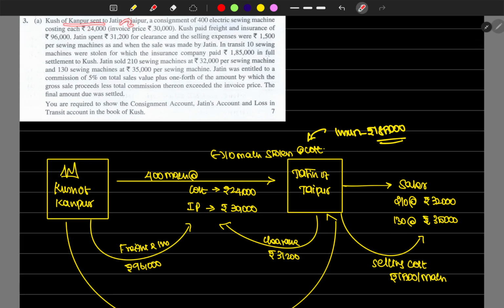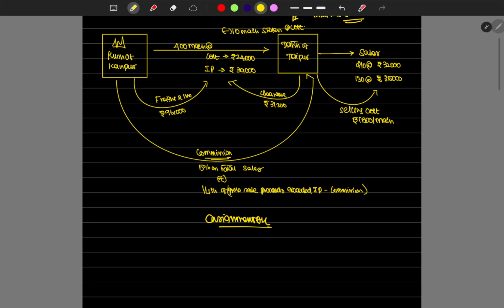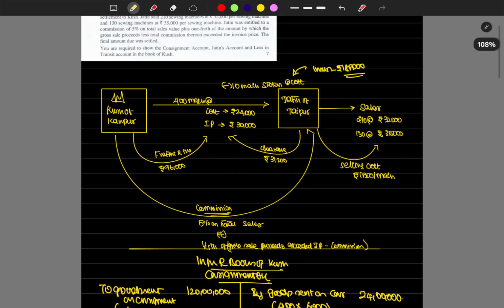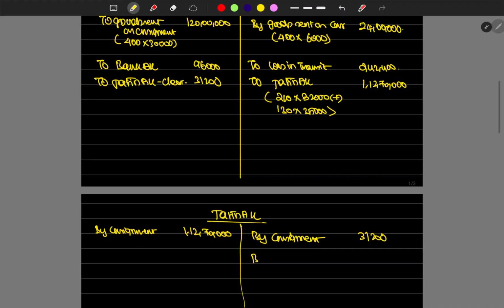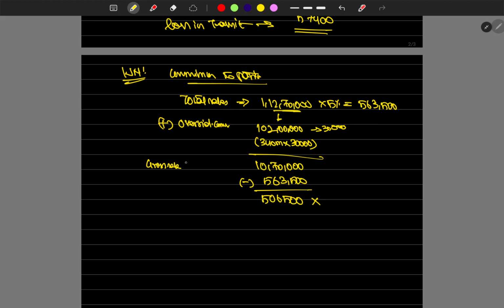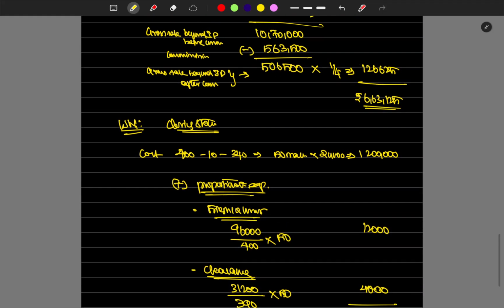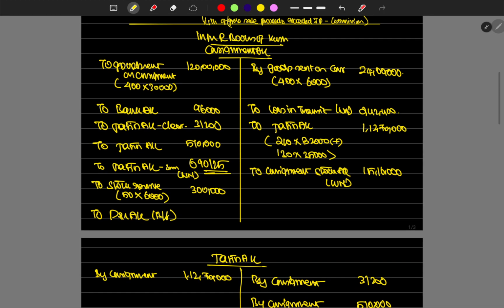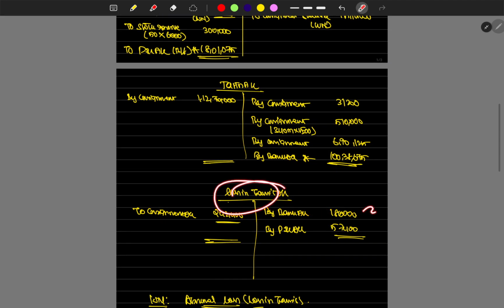Understand Consignment with this 1 problem - CMA INTER | FINANCIAL ACCOUNTING